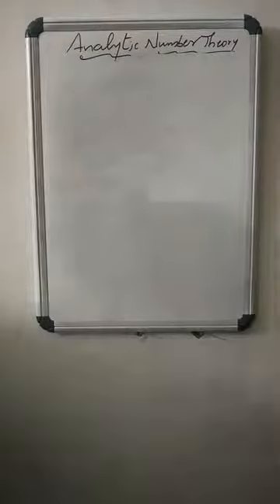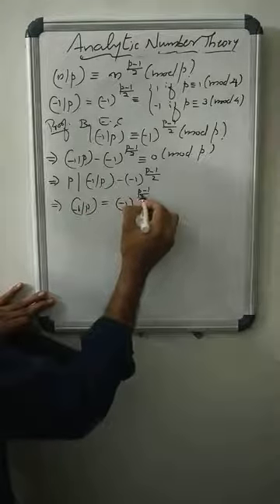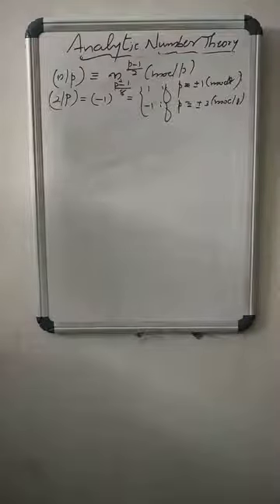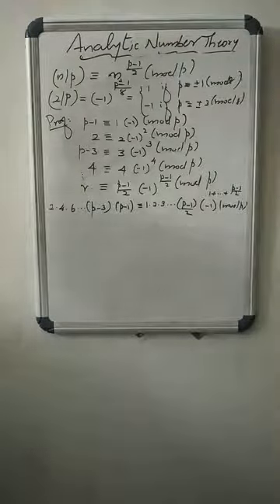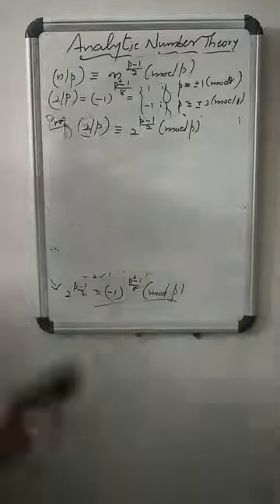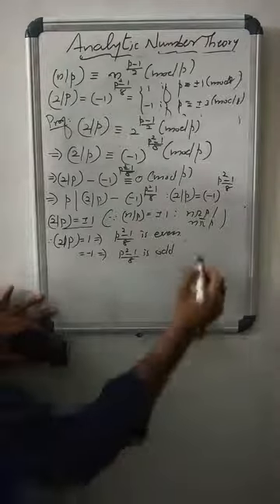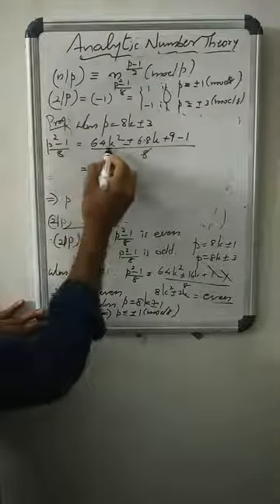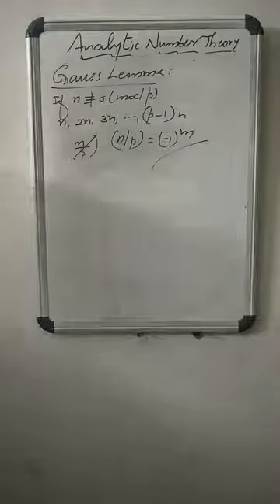Analytic Number Theory-25